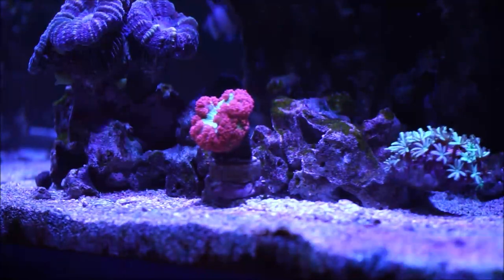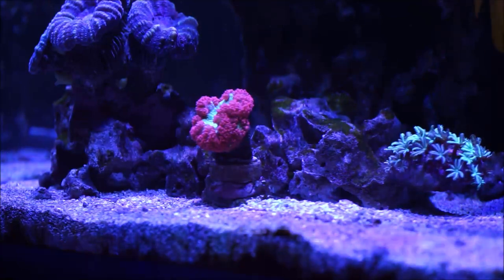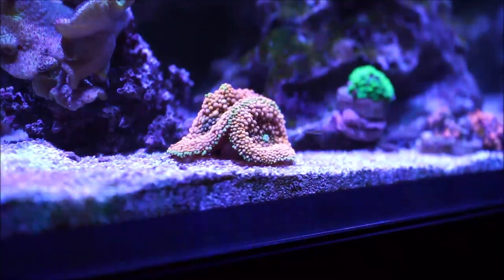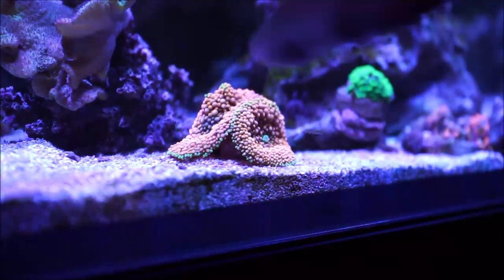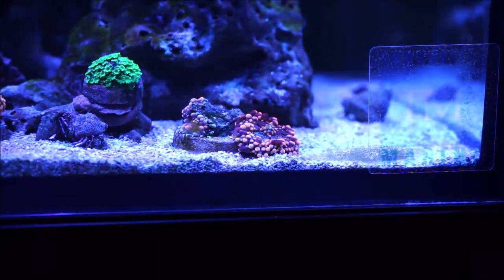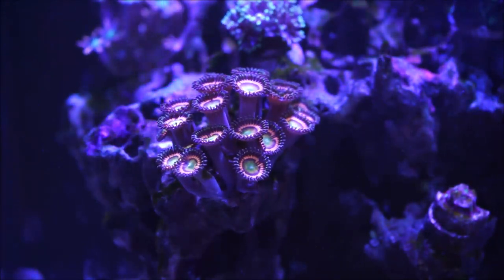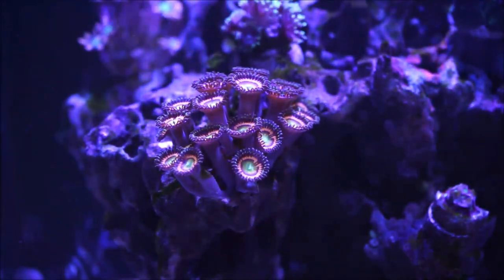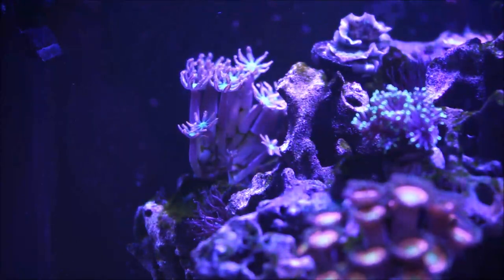Coral Reproduction - Explained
In this video I explain how different types of corals reproduce by showing in detail the different characteristics and behavior of corals during this process.